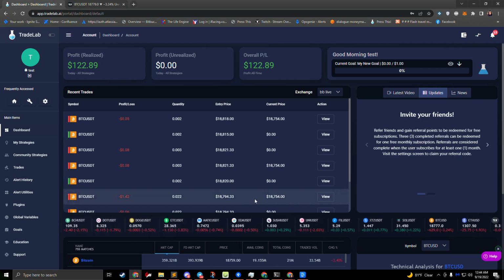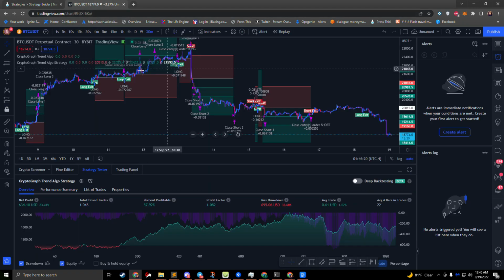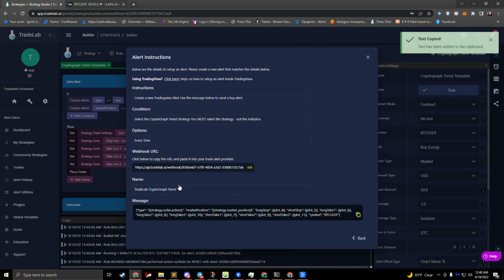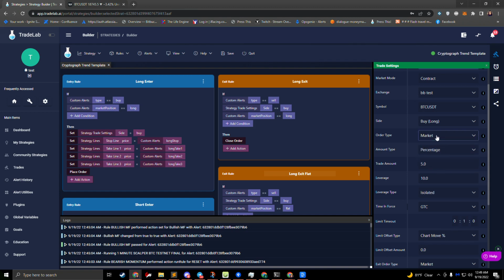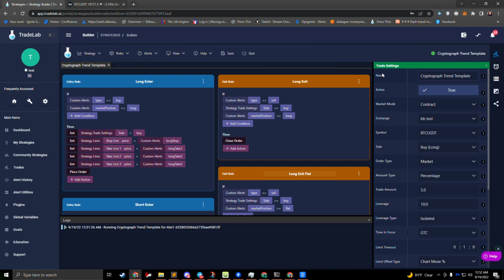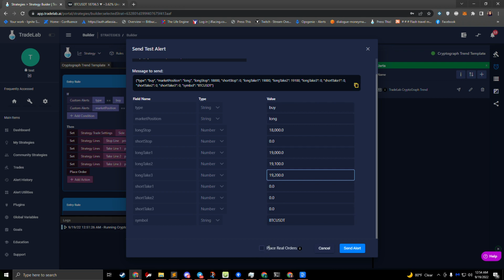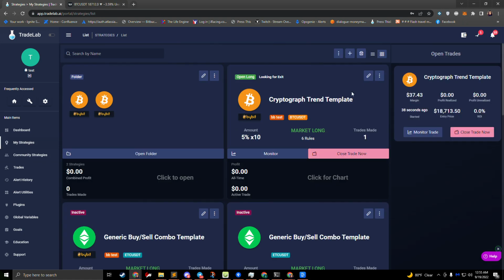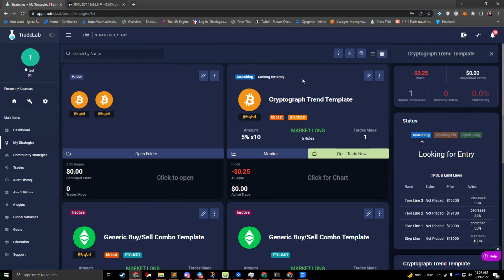CryptoGraph Trend Algo Bot Setup - TradeLab.ai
In this video we walk through how to setup the CryptoGraph Trend Algo template in TradeLab.ai. I talk about how to setup trade amounts, take profits and stop loss, and the tradingview alert.